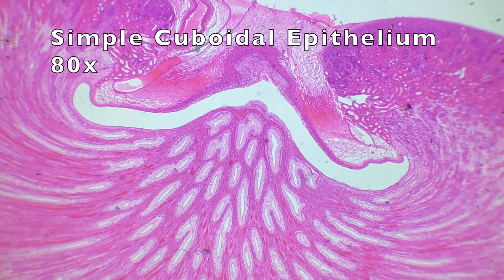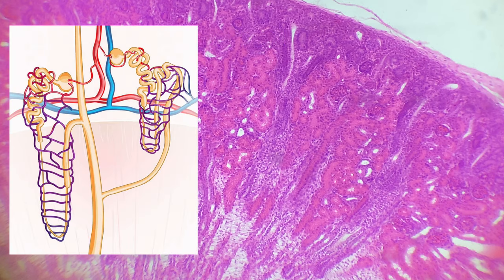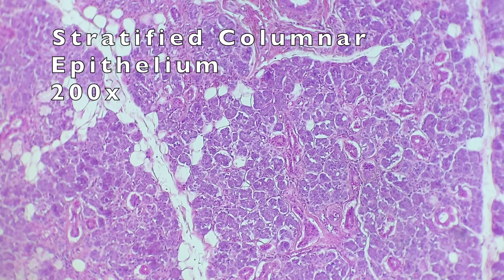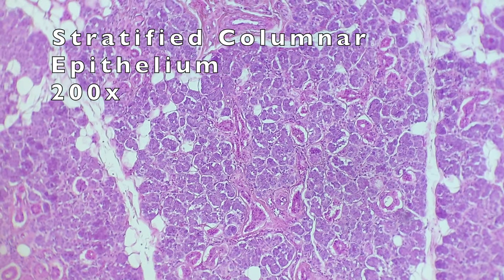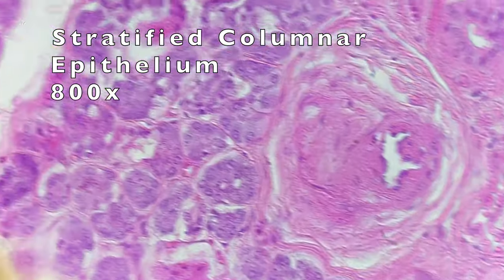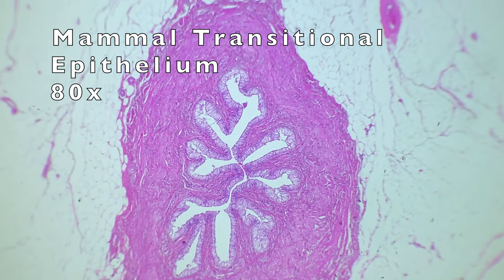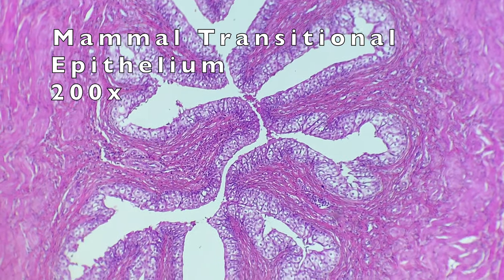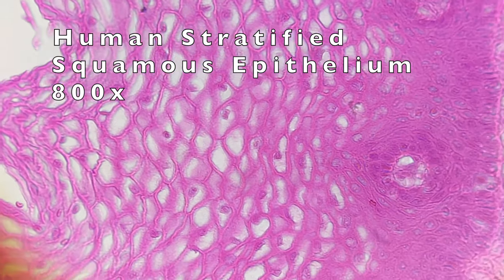Cells Under the Microscope #2 | 4K 60fps